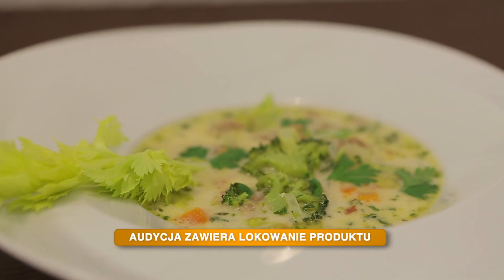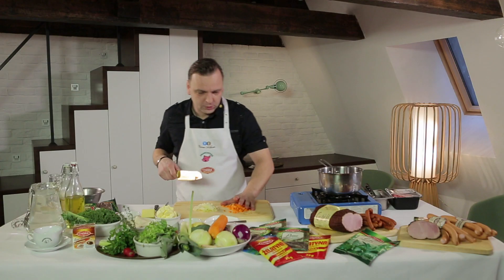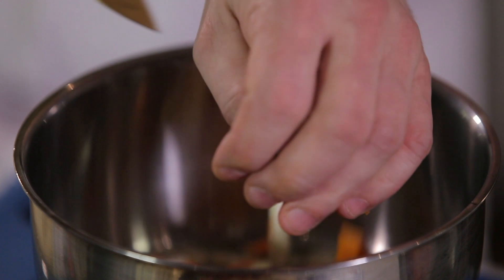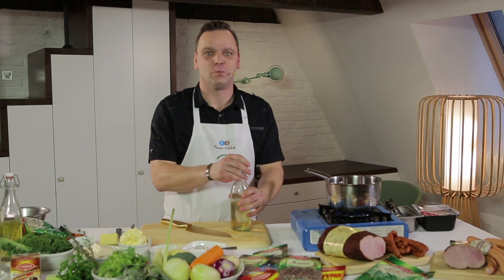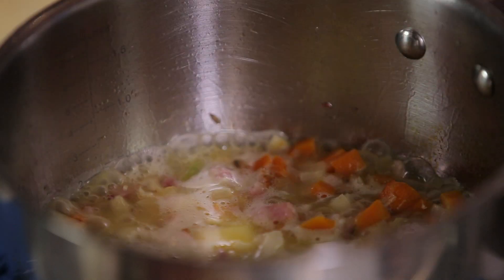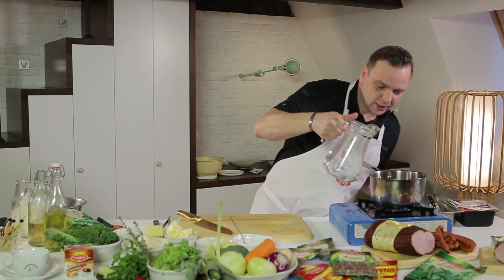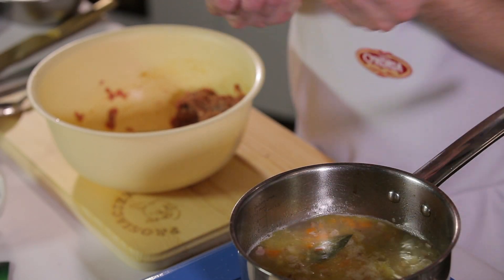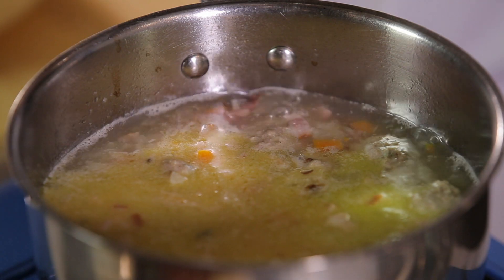Nożem i Widelcem 142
Program TV dla miłośników gotowania i kulinariów. Autor Paulina Rubczak; zdjęcia Tomasz Stelmach; zdjęcia/montaż Adam Kossakowski; kierownik produkcji Małgorzata Szczepaniak; GOTUJE Rafał Godziemski.